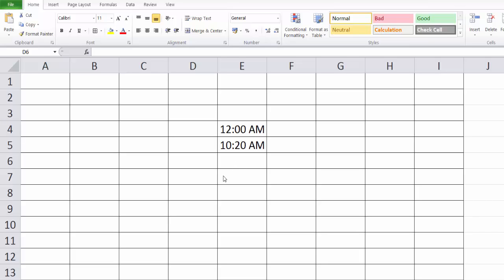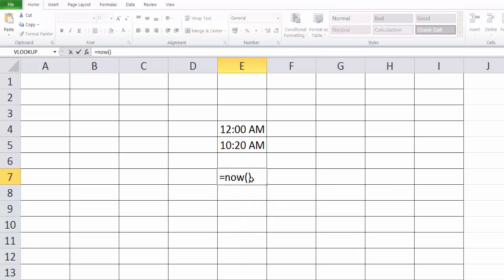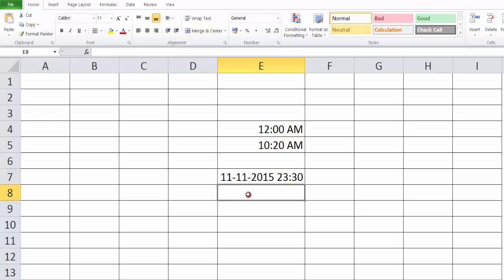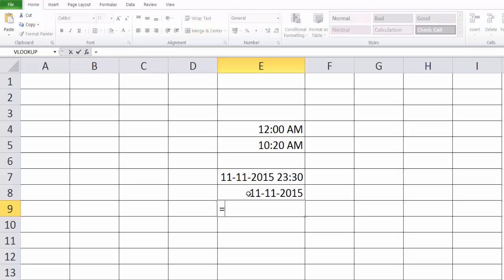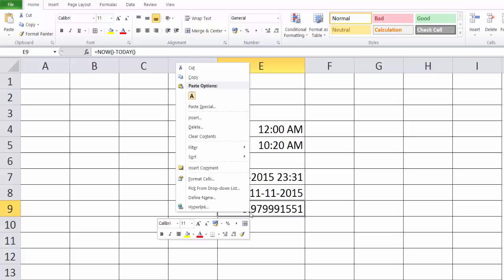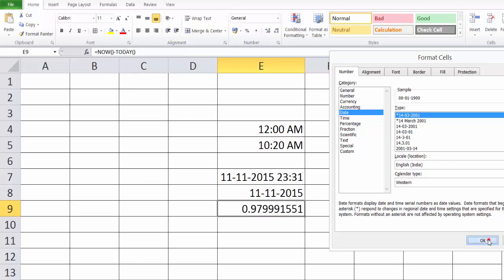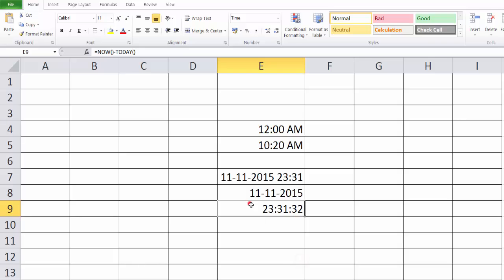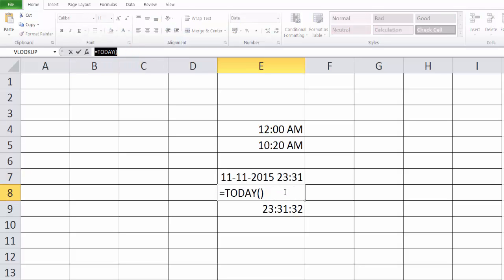Excel Formulas and Functions - How to display current TIME and DATE?